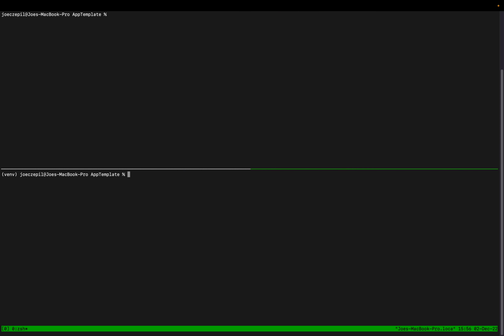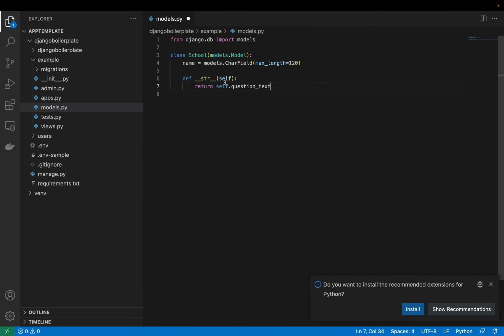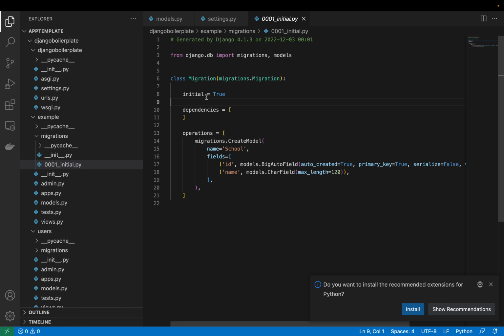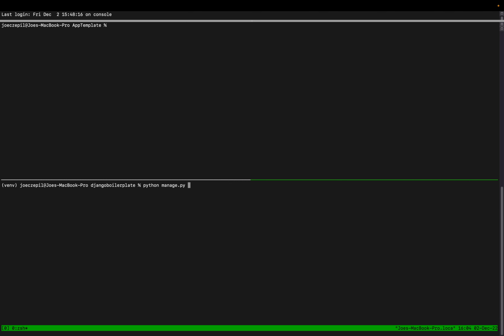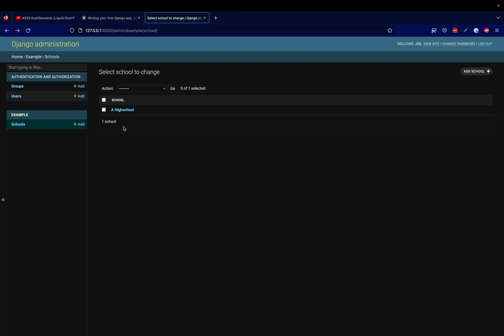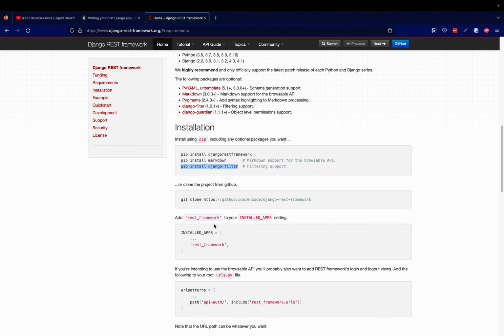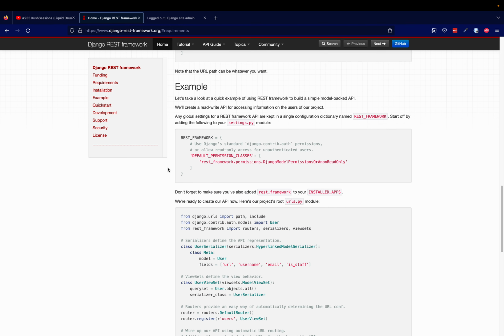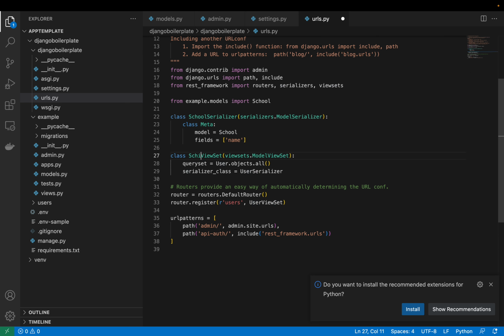Building a React & Django app | Part 4 | Creating a model, using django admin, creating an endpoint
Chapters:
0:00 Intro
0:51 Creating our first Model
4:06 How migrations work
5:20 Declaring our apps in our project
7:46 Creating a superuser
9:05 Using the admin panel
9:22 Registering Models in the admin panel
10:50 Explaining the admin panel and django templates
13:30 Install and setup of Django Rest Framework
17:13 Setting up an API endpoint
20:45 Testing our endpoint
21:15 What's next